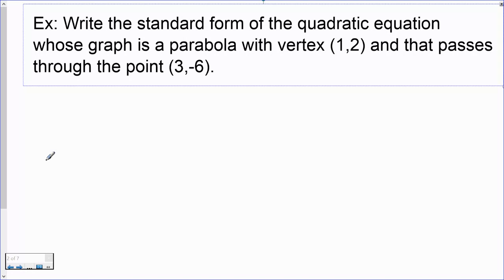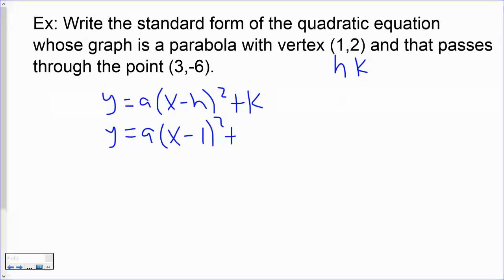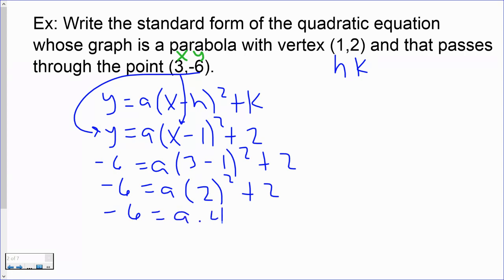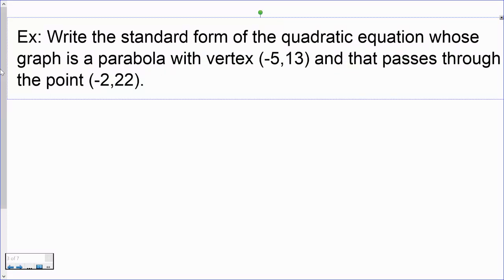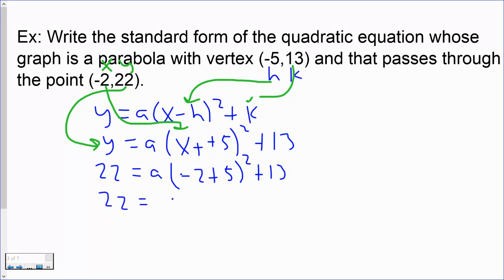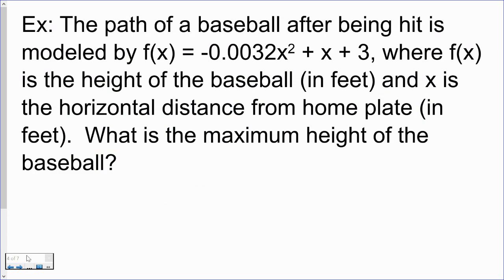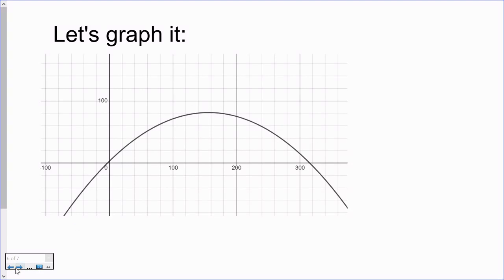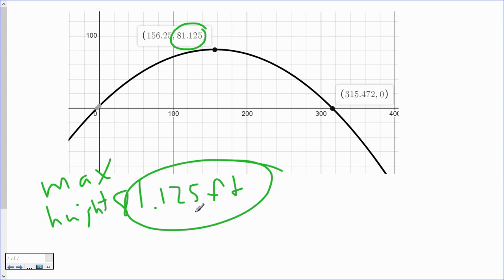Section 2.1: Part II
Finding quadratic equation given a vertex and a point
Using desmos to calculate max height of word problem / application